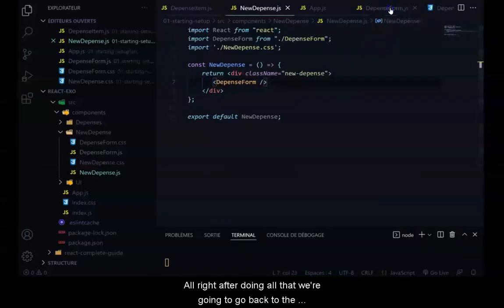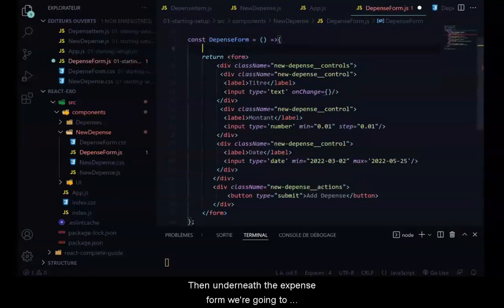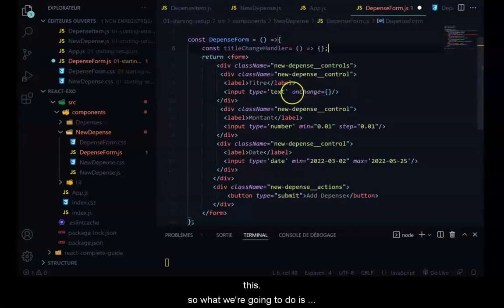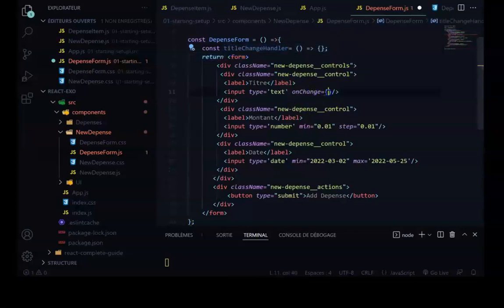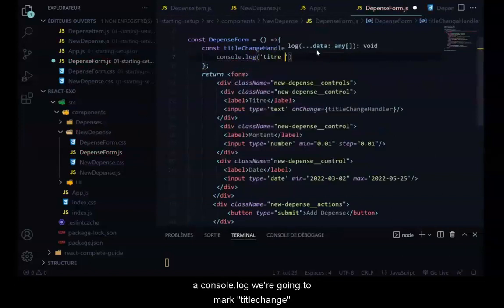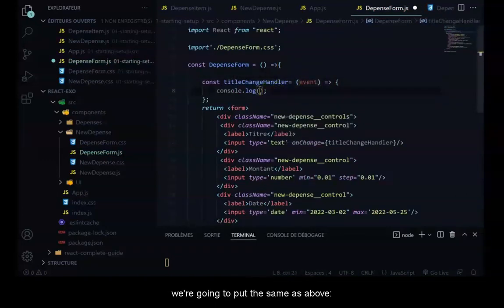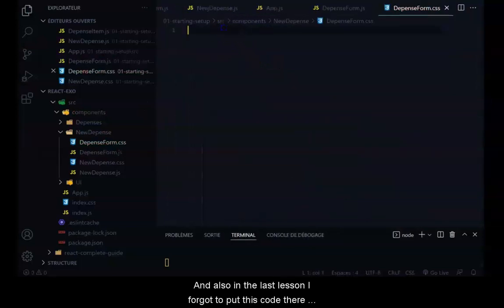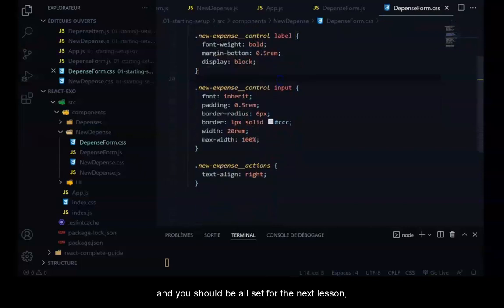Learn React 4 5 listen to user input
In this video, we're going to learn how to listen to user input in React 4.5. We're going to create a simple app that allows users to submit their name and age.

By listening to user input, we'll be able to create a more intuitive and user-friendly app. This is a key skill for any developer, and will help us make our apps easier for our users to use. So let's learn how to listen to user input in React 4.5 and create a simple app that allows users to submit their name and age!
In this video, we'll be learning how to use React 4 and 5 to create a simple user interface. We'll be using user input to test the functionality of our app, and then modifying it based on feedback.By the end of this video, you'll be able to learn how to use React 4 and 5 to create a user interface, and listen to user feedback to improve the functionality of your app. Thanks for watching!In this React video, I'm going to be teaching you how to use the React component lifecycle to listen to user input.By following this simple tutorial, you'll be able to create components that react to user input, and react in a way that is both user-friendly and reactive. You'll learn how to use the React component lifecycle to manage user input, and how to make your React components as responsive as possible.